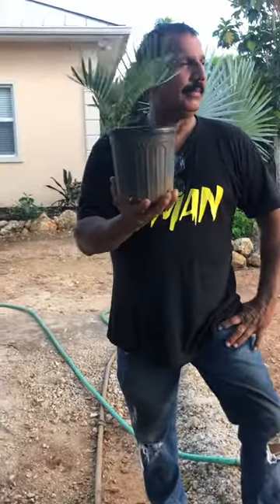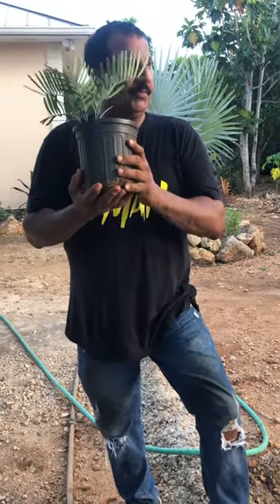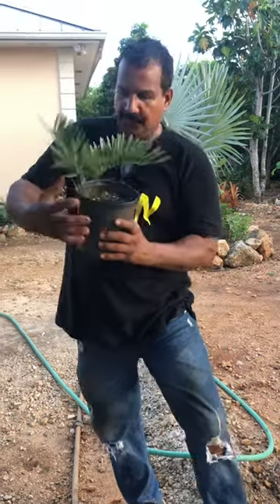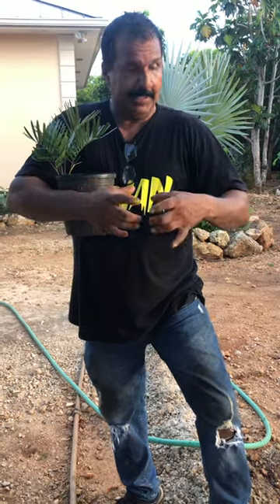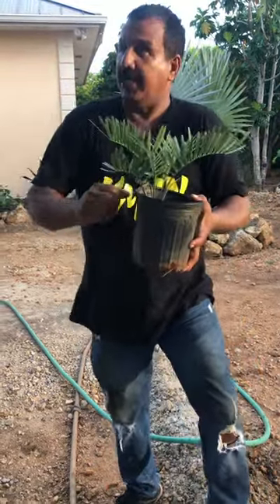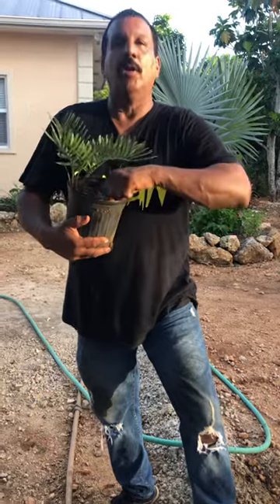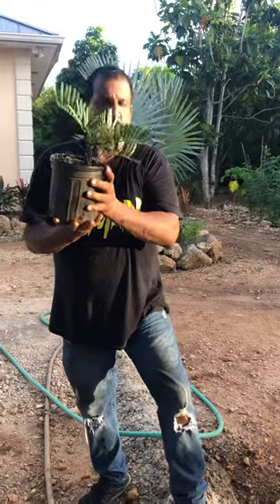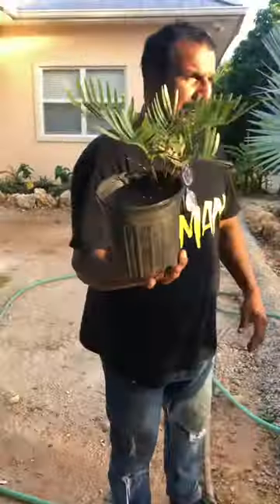Bulrush Plant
Bulrush plants was very popular many years ago.